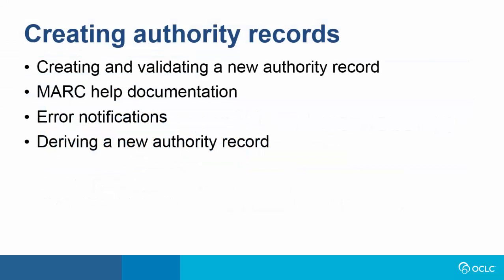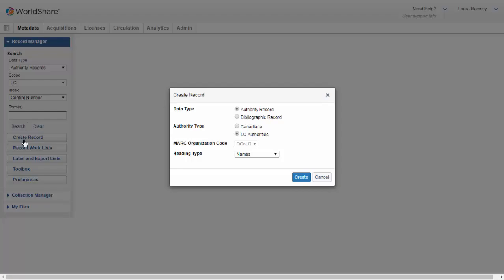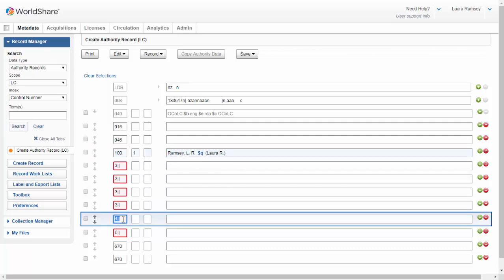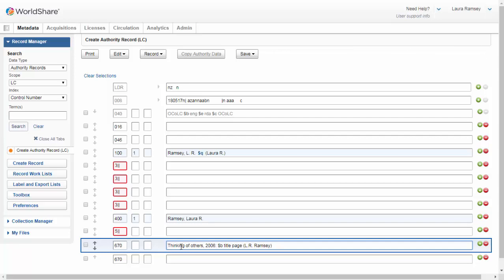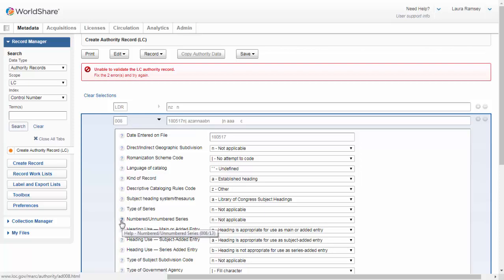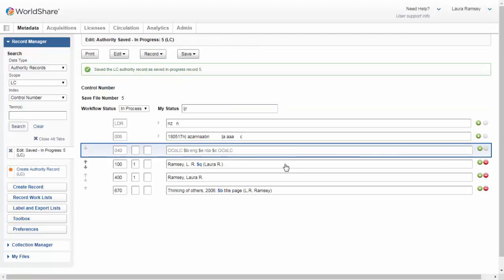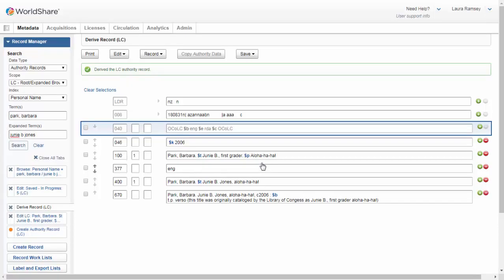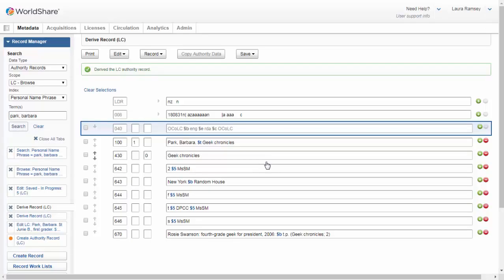Record Manager NACO Functionality: Creating Authority Records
A brief overview on options for creating authority records.

After completing this WorldShare Record Manager video, please take a moment to complete the survey